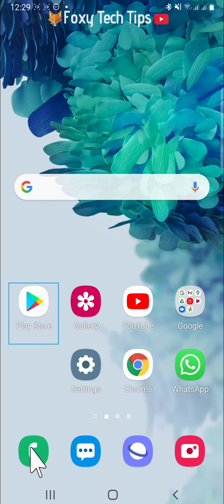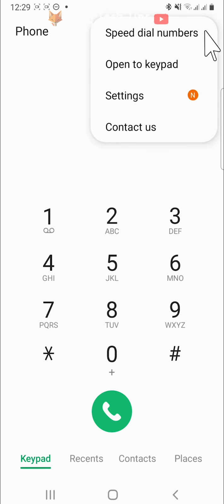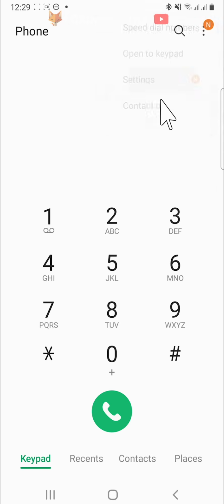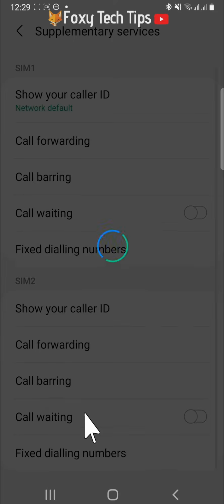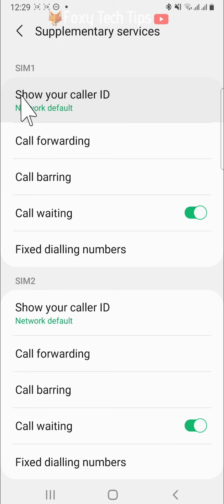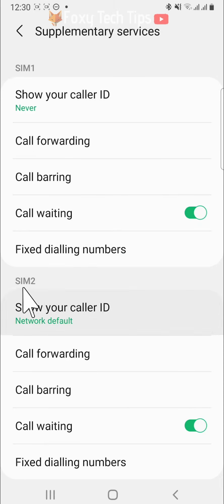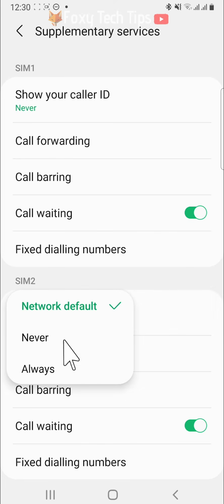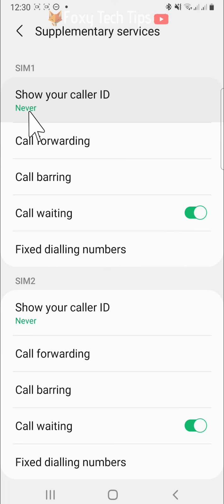How To Hide Your Caller ID On Samsung Galaxy Phones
Easy to follow tutorial on hiding your caller ID on Samsung Galaxy phones so that people won't be able to see your phone number when you call them! Learn how to turn off your caller ID on Samsung phones now!

Prefer to read? View the full text tutorial on our

Steps:

- Open up the phone app, then in the top right corner tap on the three vertical dots button.

- Select settings.

- In the call settings tap on ‘supplementary services’

- Tap ‘show your caller ID’ and then select ‘never’

- If you have two sim cards in your phone then you can hide your caller-ID for your second sim card below.

- Your caller ID is now hidden.